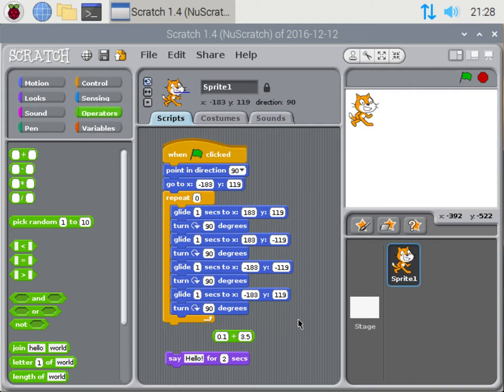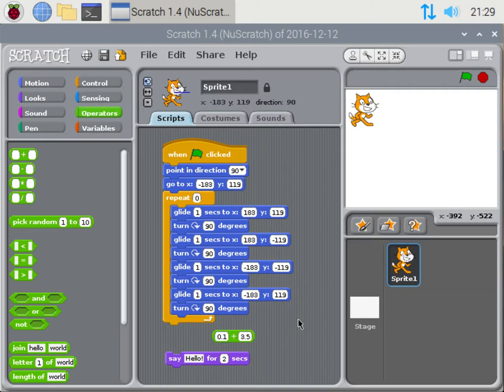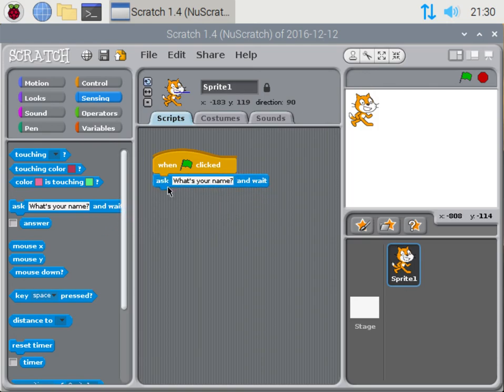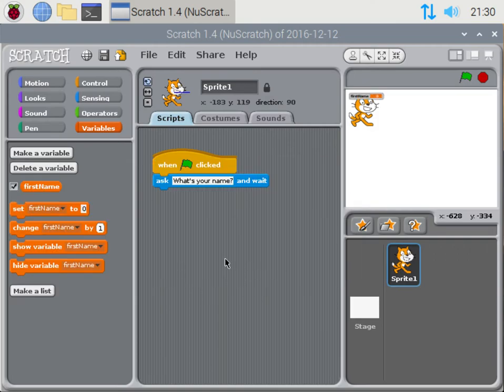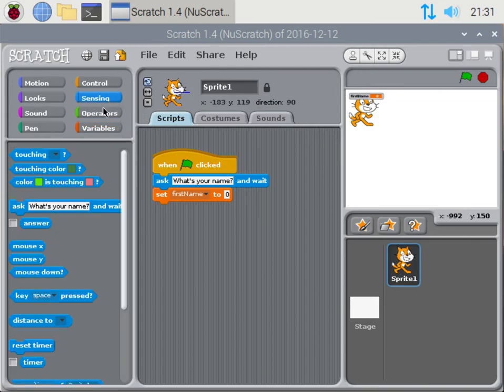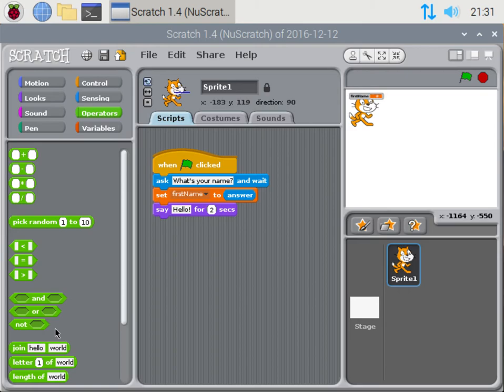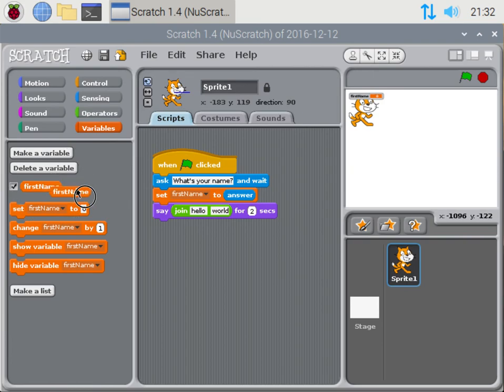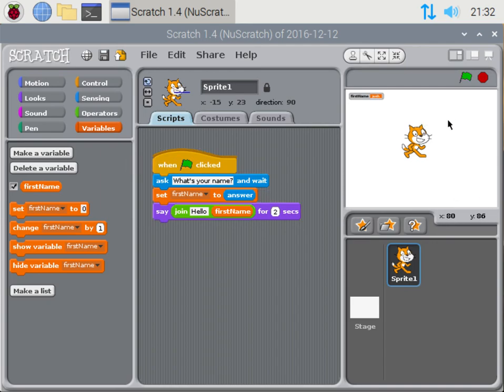PA2 05 Inputs and Outputs